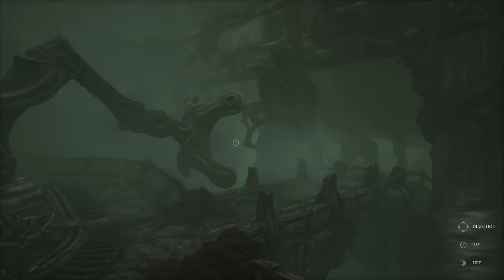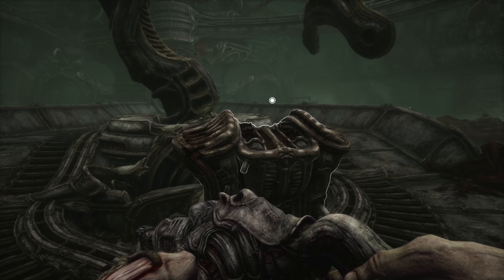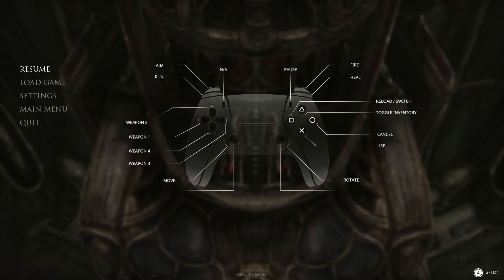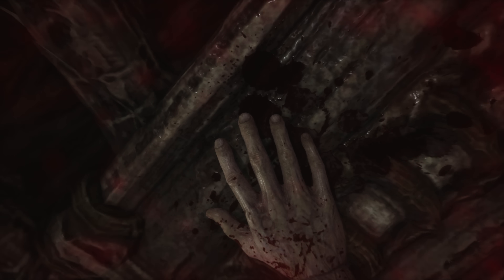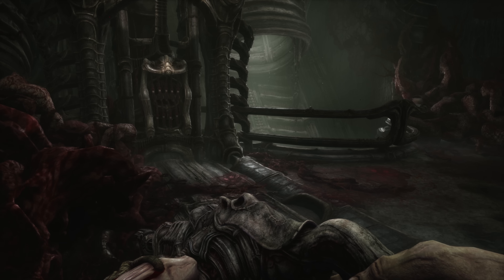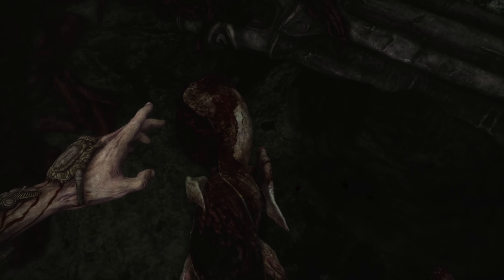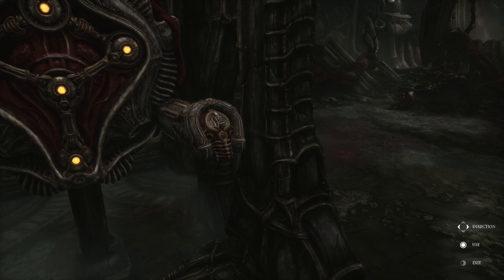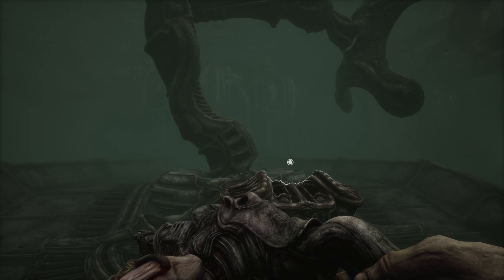MOLE-LIKE CREATURES COMING OUT OF ALL THE WALLS...This is SCORN after all.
Scorn is an atmospheric first-person horror adventure game set in a nightmarish universe of odd forms and somber tapestry.

🤔 NEW HERE? 🤔